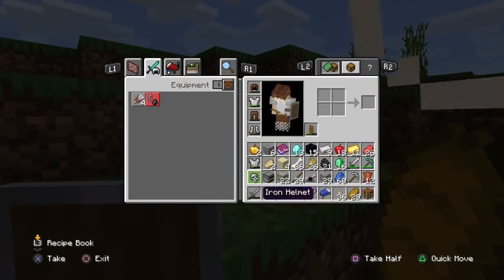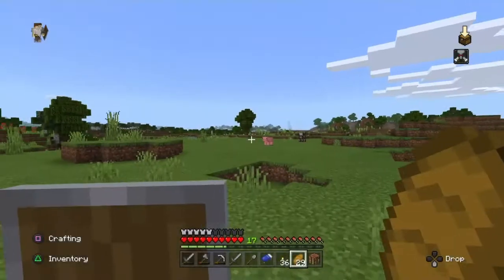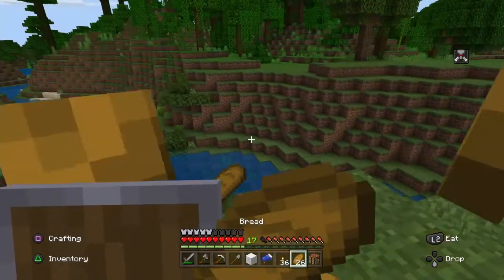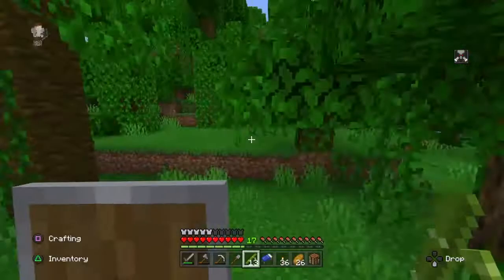I have two pet parrots! Minecraft